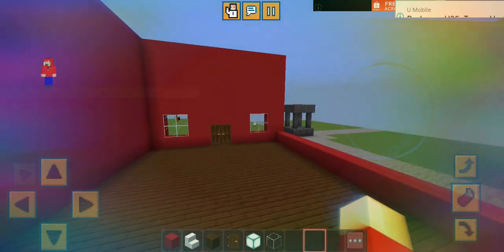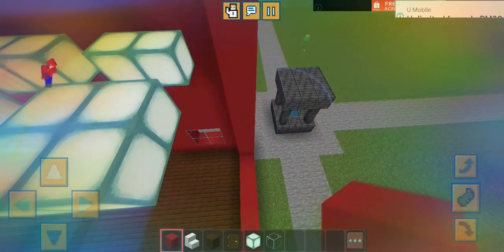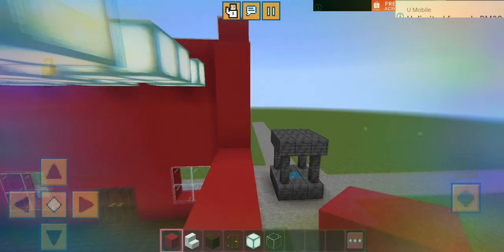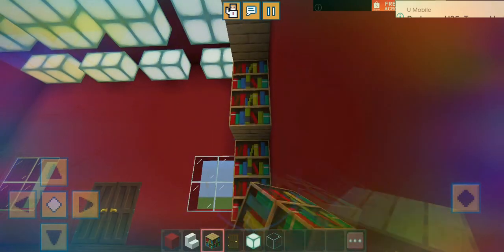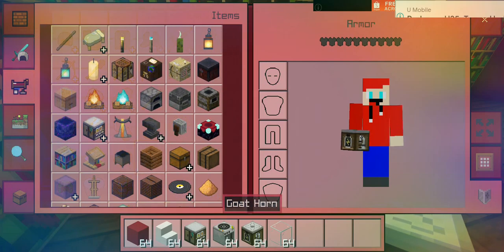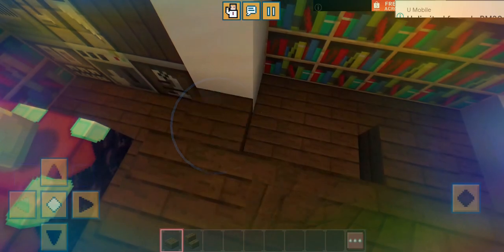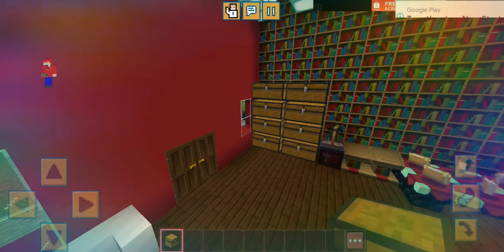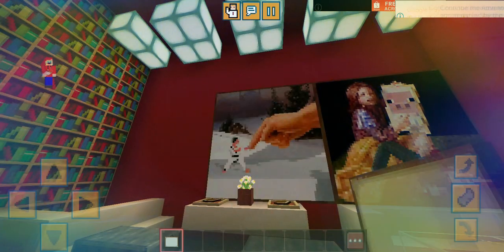i play craftsman (part 2)😁